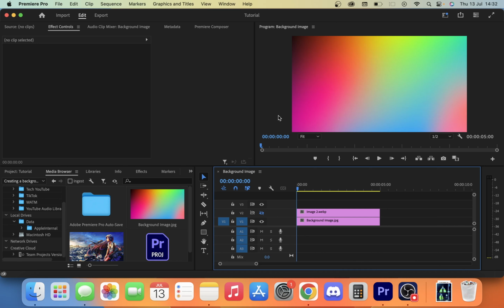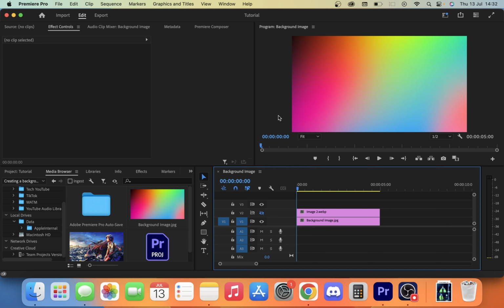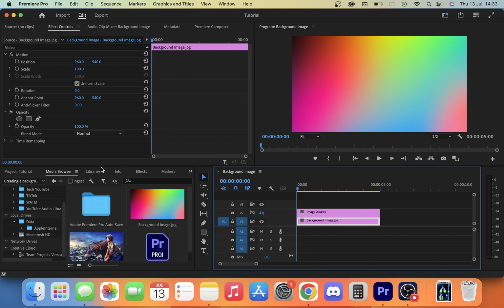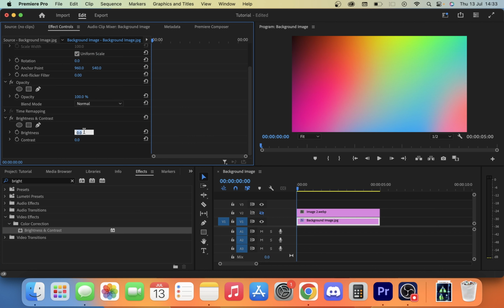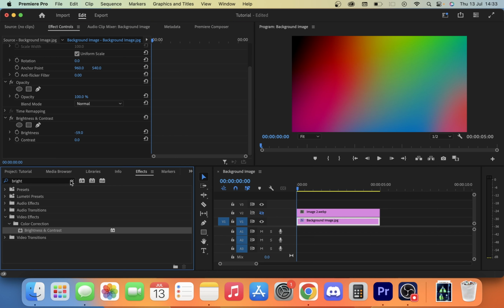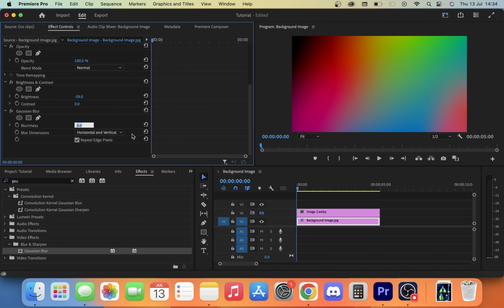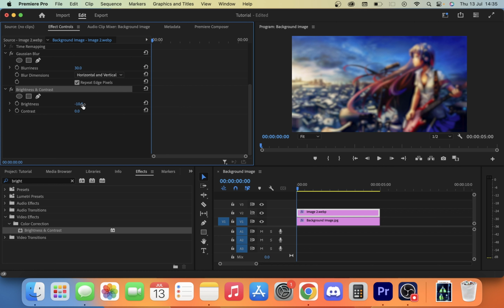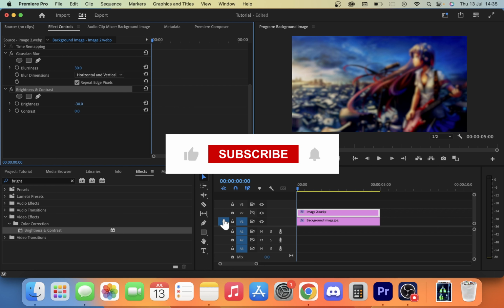How To Create A Background In Premiere Pro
In this video, we will show you how you can make your background image or video in your project look better and bring more focus to your main content in Premiere Pro. This is a simple yet effective tip.